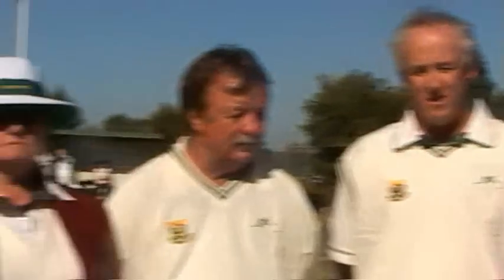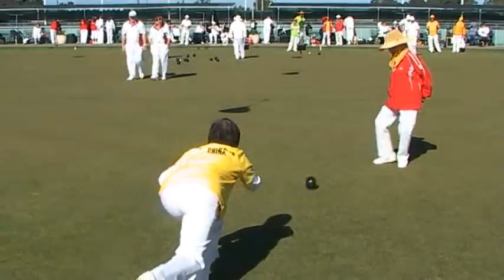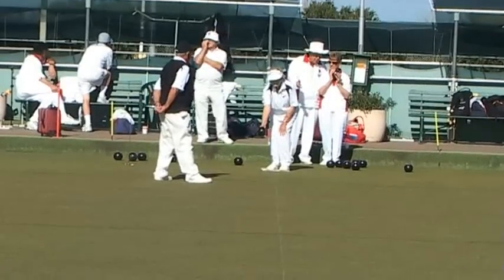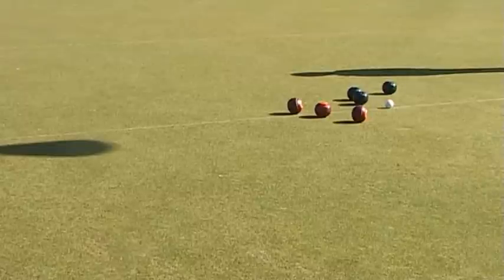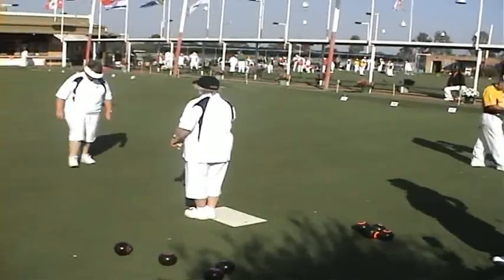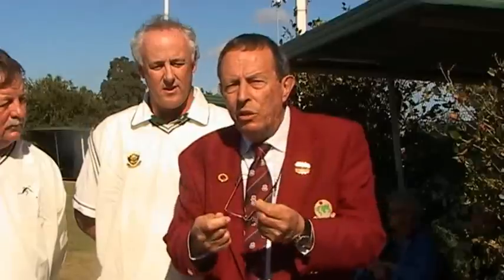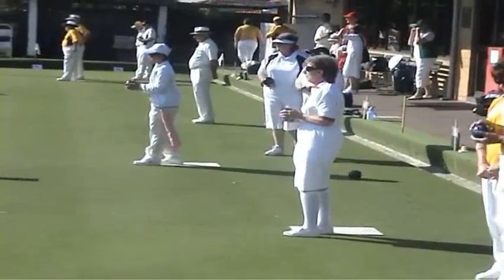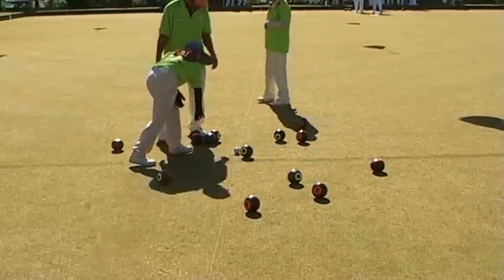How To Coach Blind Bowlers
Official coaching video of the International Blind Bowls Association (IBBA)